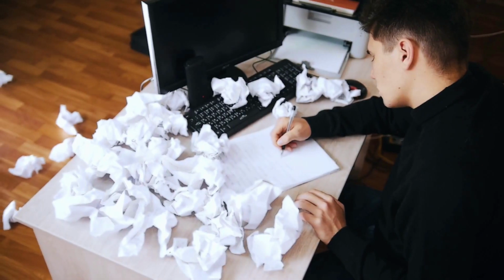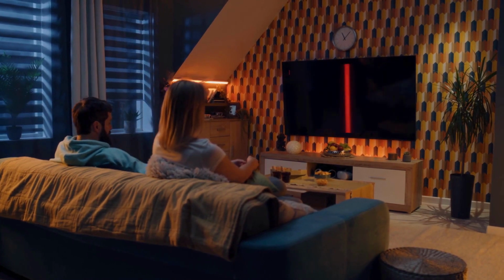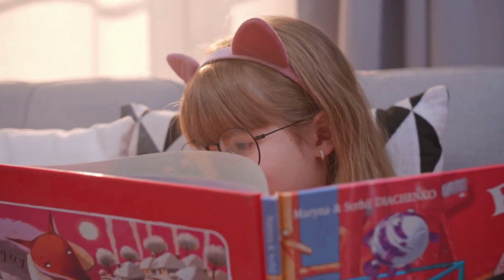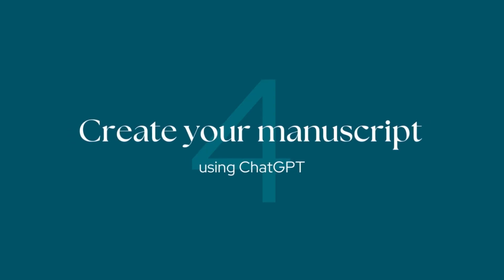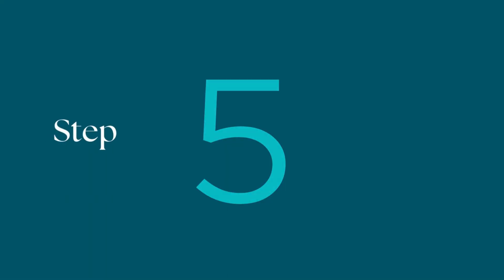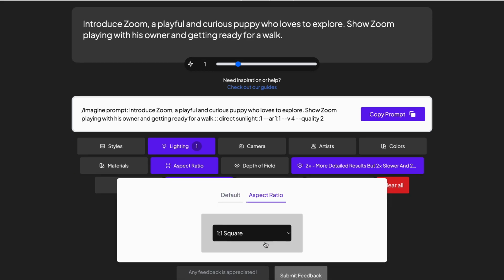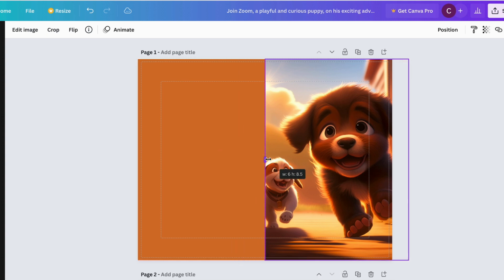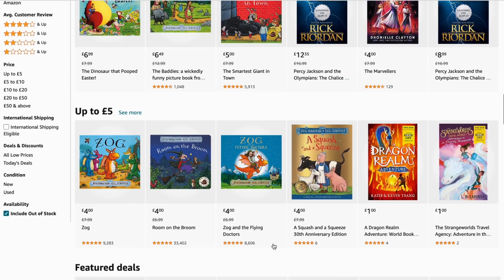Create a Passive Income with ChatGPT and MidJourney: Write a Children's Book Today! [2023 Guide]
In this 2023 step-by-step buide, discover how to create a passive income by writing a children's book with ChatGPT and MidJourney. learn everything from story idea generation to publishing. With the help of cutting-edge AI tools, you'll be able to craft well-defined characters and engaging plots that capture the attention of children. Plus, with important tips included in each step, you can avoid the mistakes of others and achieve success. Start your journey to writing a successful children's book and creating passive income today with ChatGPT and MidJourney.

*Amazon KDP:*
- Trim sizes and paging

Please note that some of the links included in the text above might be referral links, which means that I may earn a commission or income if you click on them and make a purchase or subscribe to a service.